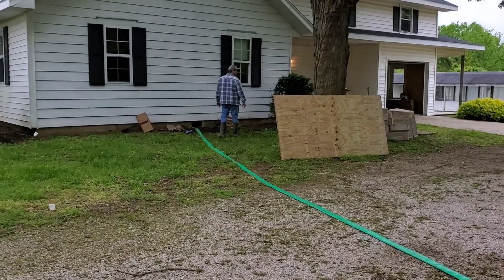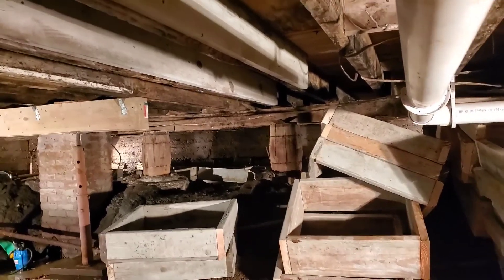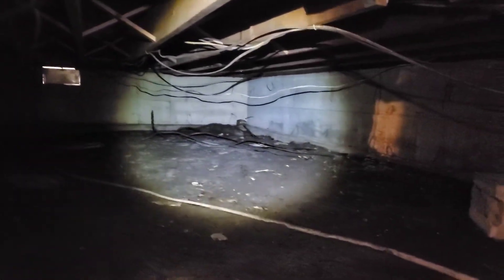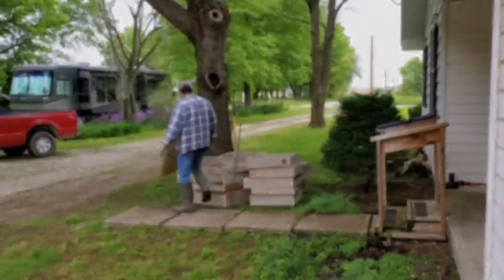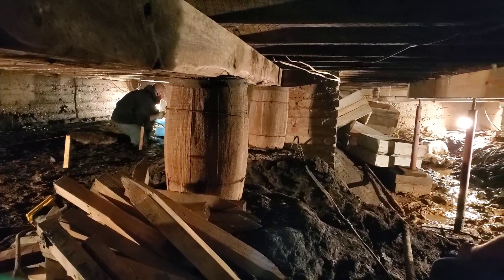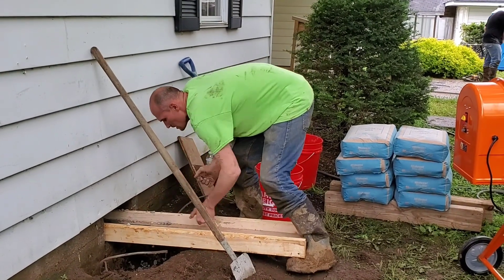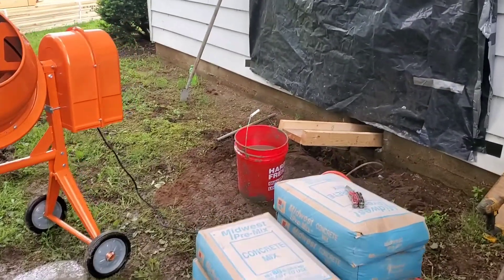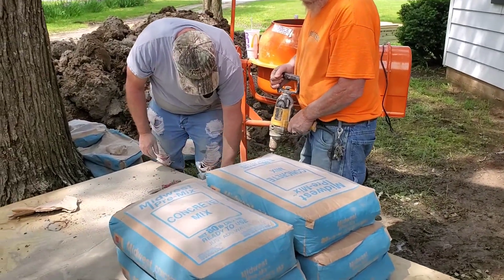Vintage Farmhouse Crawlspace Repair Ep. 2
Work Continues on Vintage Farmhouse Crawlspace